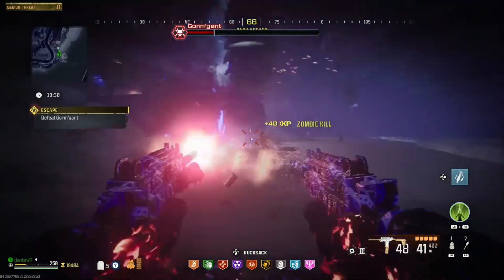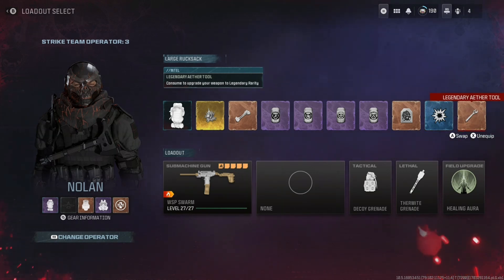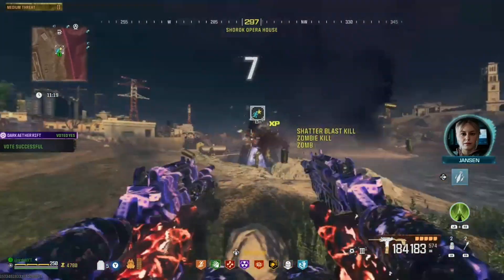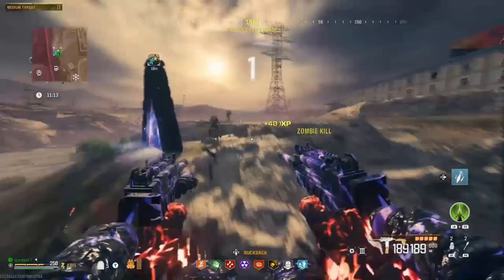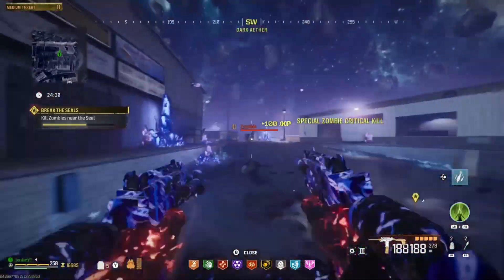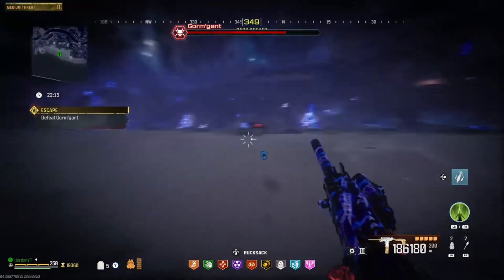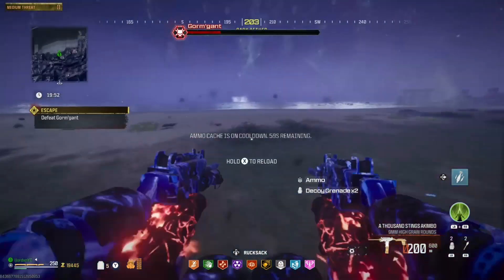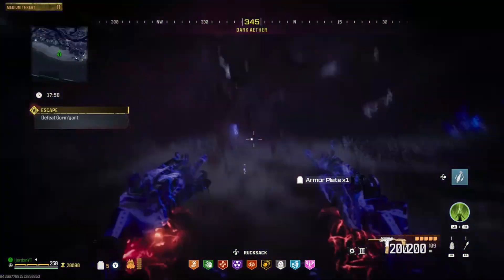HOW TO COMPLETE ACT 4 'BAD SIGNAL' GORM'GANT WORM BOSS SOLO GUIDE! (MW3 ZOMBIES ACT 4 SOLO GUIDE)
MW3 Zombies Solo Act 4 Mission Guide!: MWZ Solo Act 4 Mission Tutorial!

Loadout:
Weapon ► WSP Swarm
Attachments:
Barrel ► WSP Reckless-90 Long Barrel
Laser ► Hipshot L20
Ammo ► 9mm High Grain Rounds
Mag ► 100 Round Drum
Conversion Kit ► WSP Akimbo Brace Stock

Lethals ► Thermite
Tactical ► Decoy Granades Or Experimental Gas

Other Requirements:
Legendery Aether Tool
Flawless Aetherium Crystal
Shatter Blast Ammo Mods